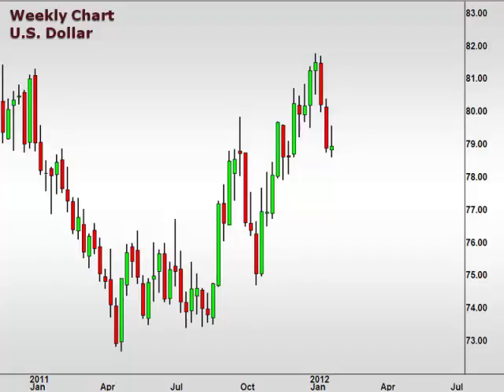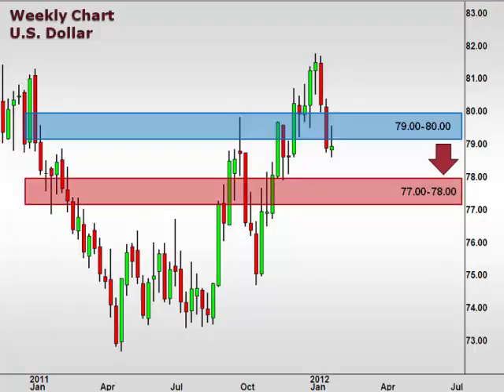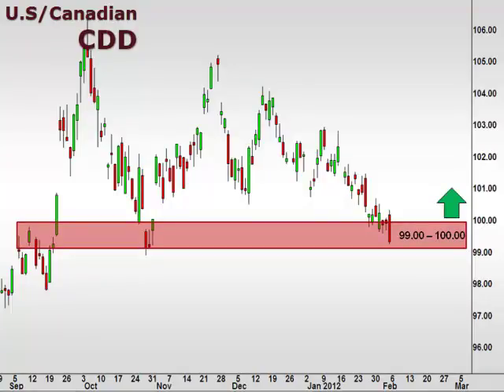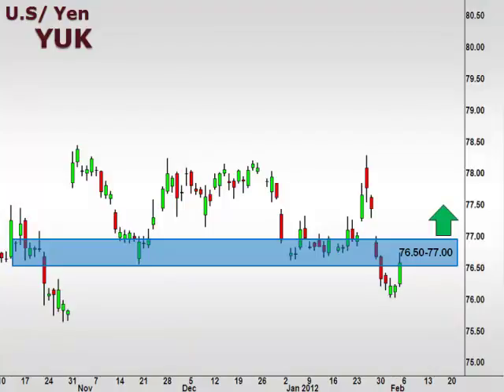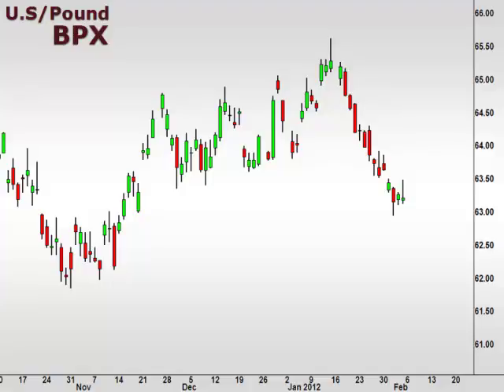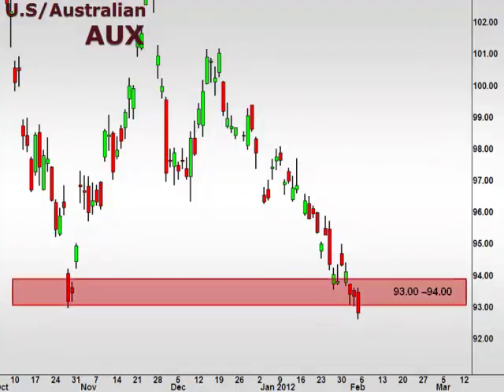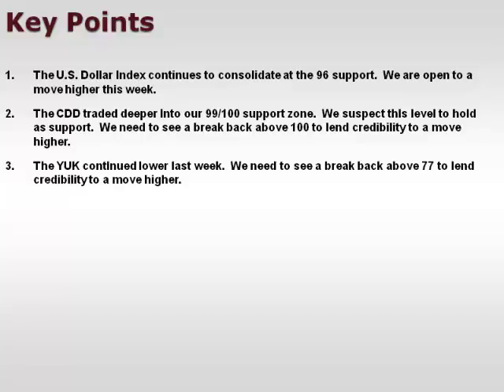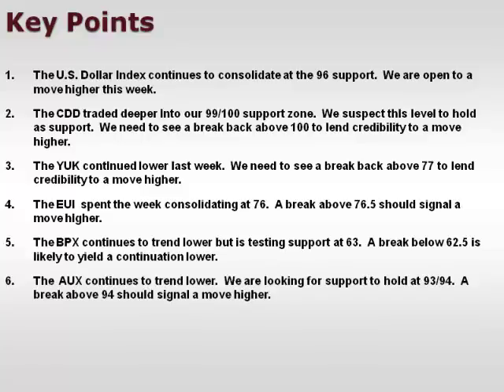Forex Options Trading Outlook - February 6, 2012